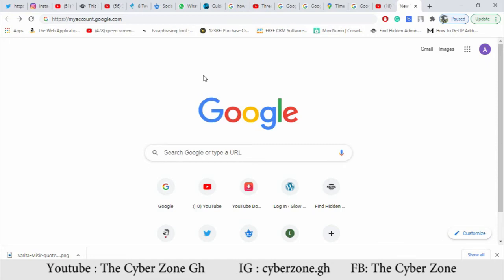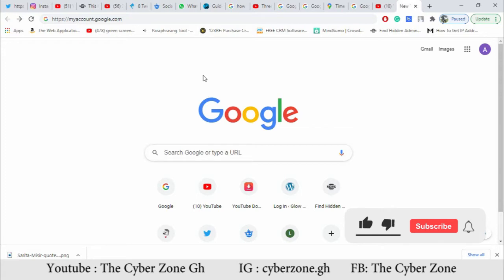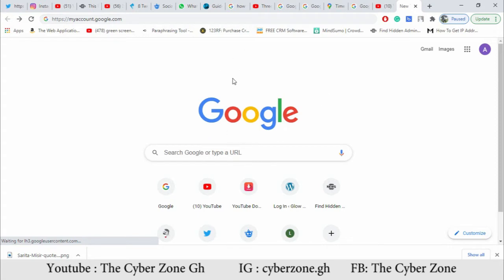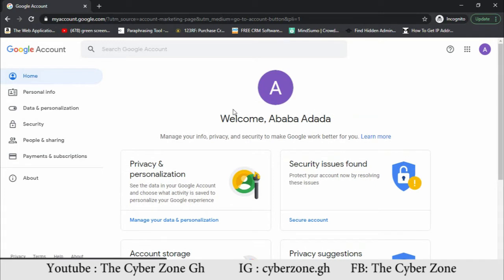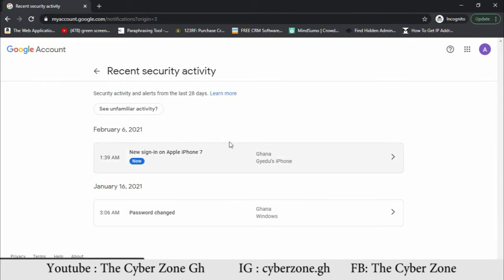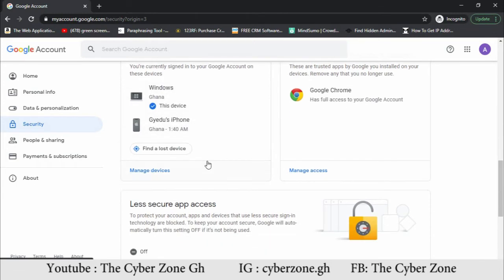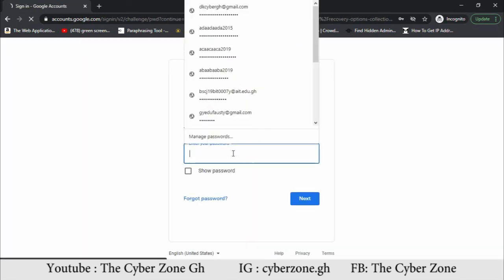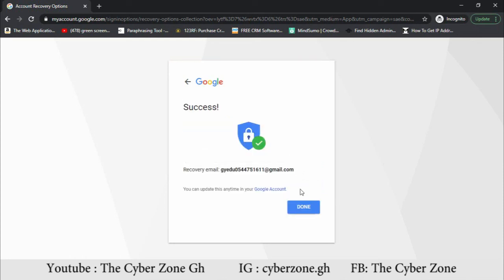Secure your Google Account Now (New ways to add 100% security to your Google Account) Videos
How to add security to your google account. Do you know if someone hacks your Google account, that person will get full control over your social media accounts.

Let me show you how to secure your Google account.
Let me show you the new ways of adding security to your Google Account.